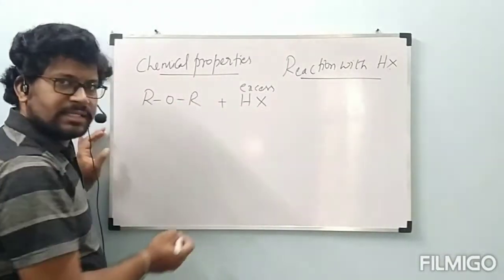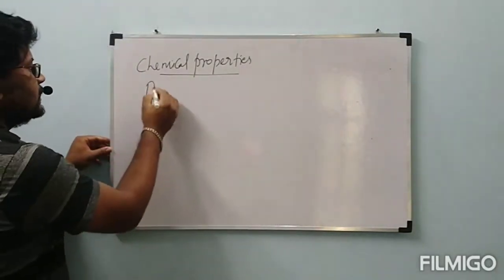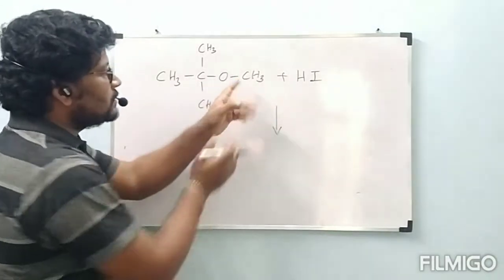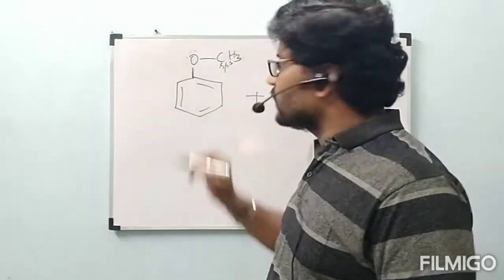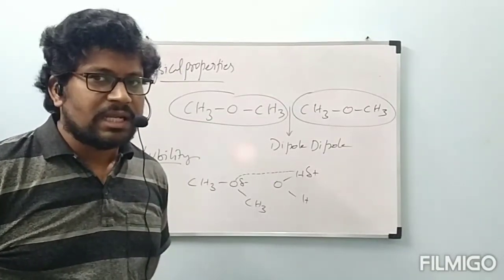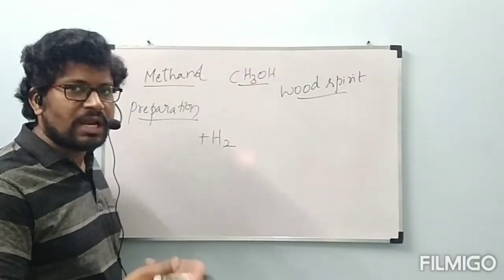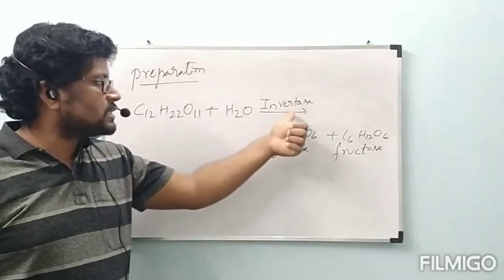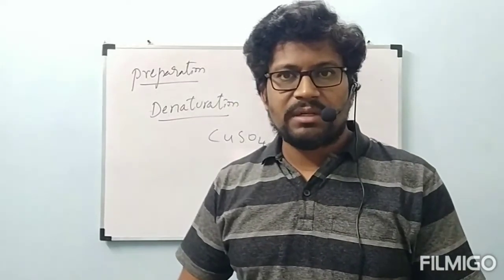Class 12 Alcohols phenols and ethers (properties of ethers)